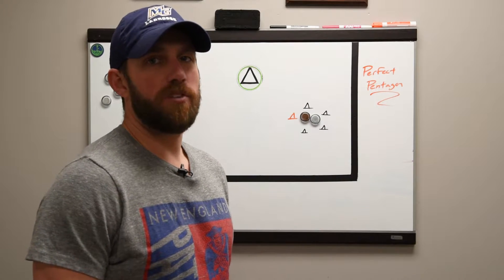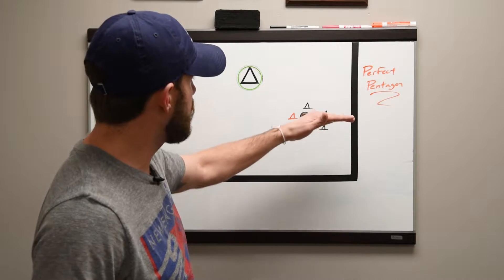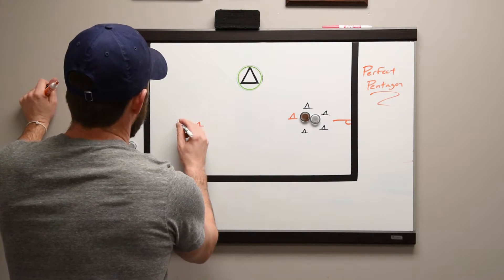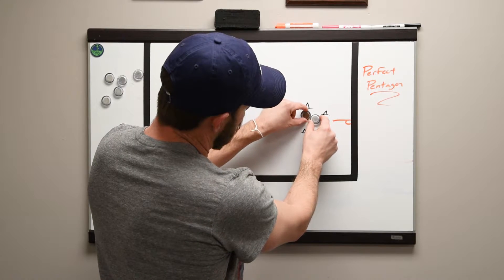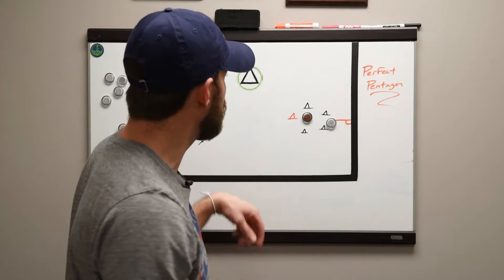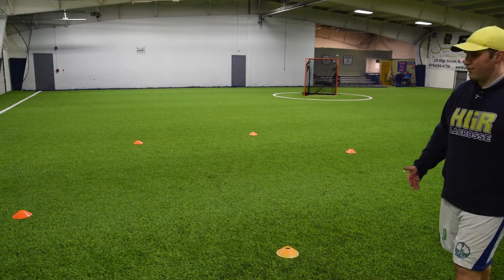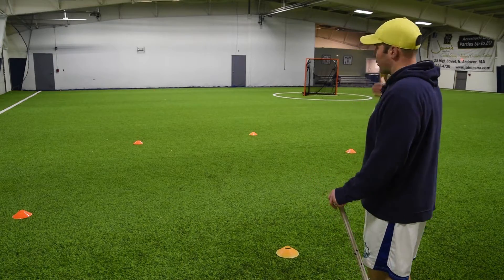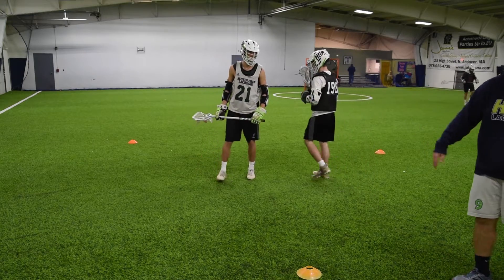The Coach's Vault- Perfect Pentagon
Prefect Pentagon is a 1v1 drill, that works on dodging and defending. It teaches players a variety of dodging and defending concepts in a simple, fun and competitive drill.